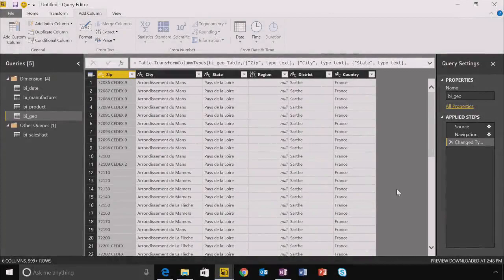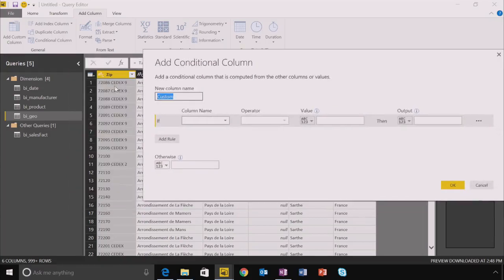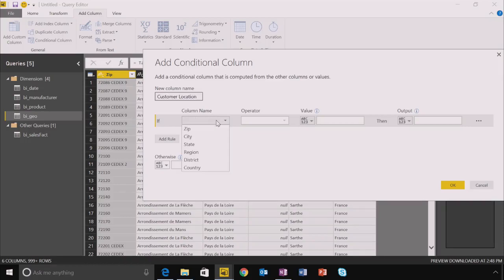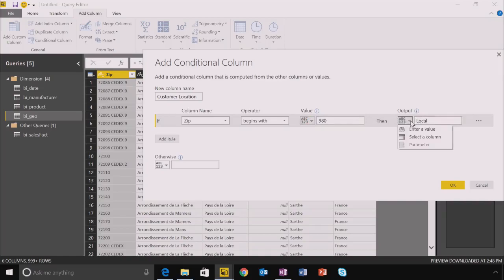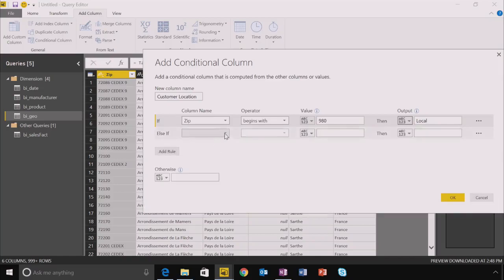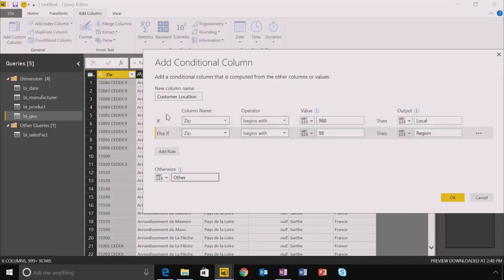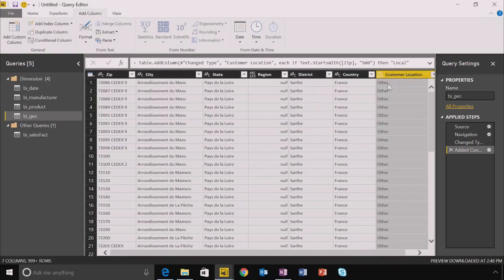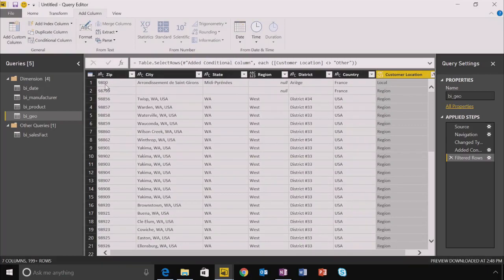7 removing and reoordering columns